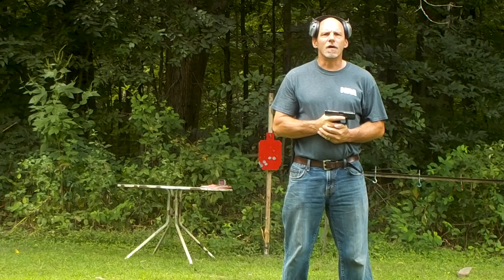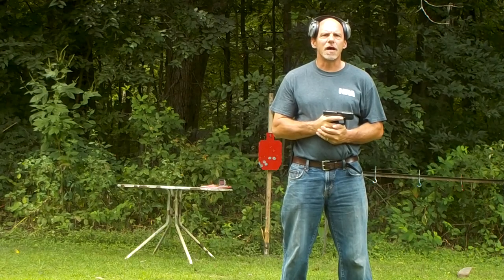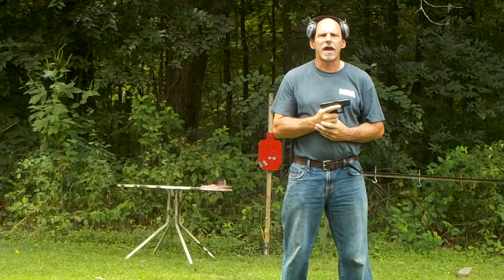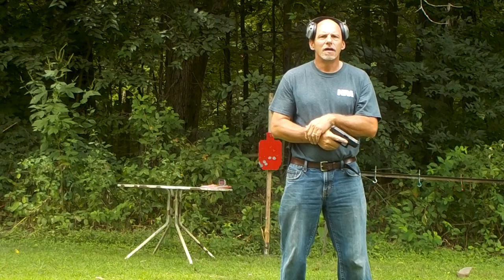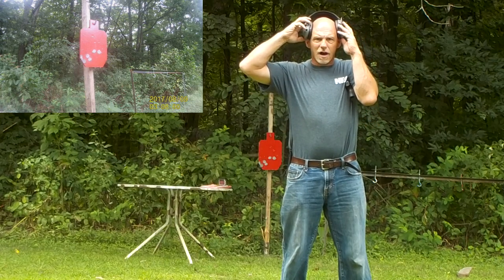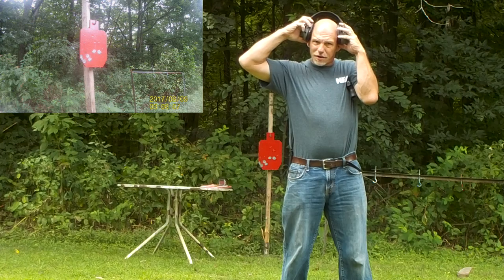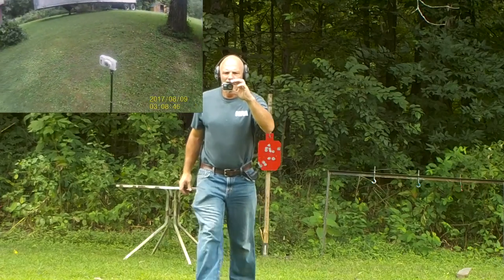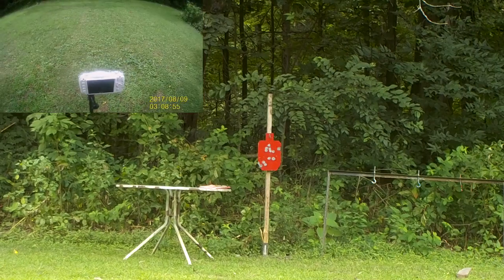just a quick test using 2 camras. Think I need some practice